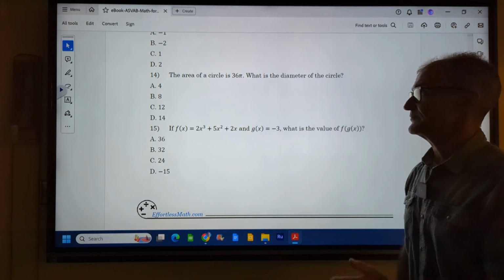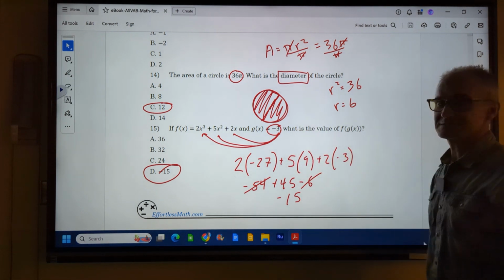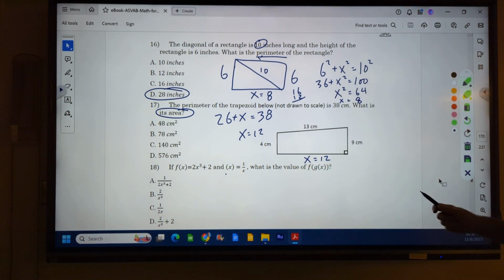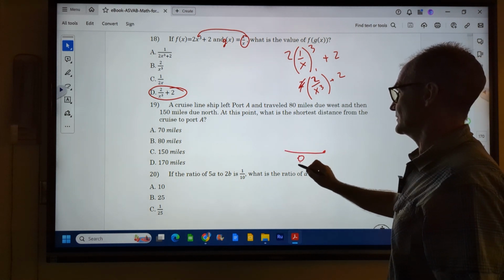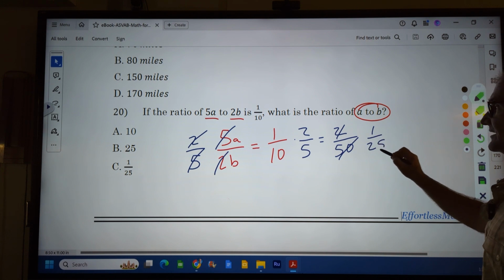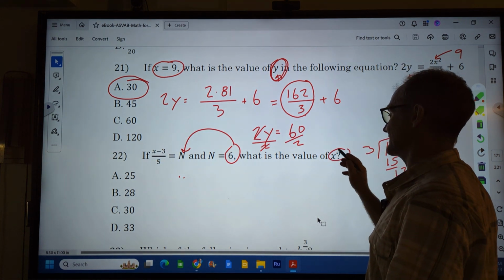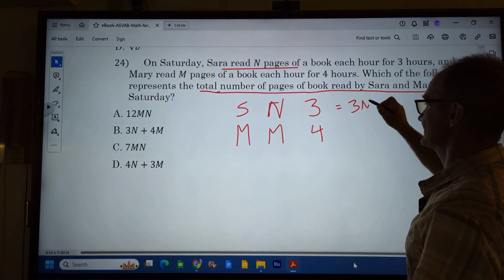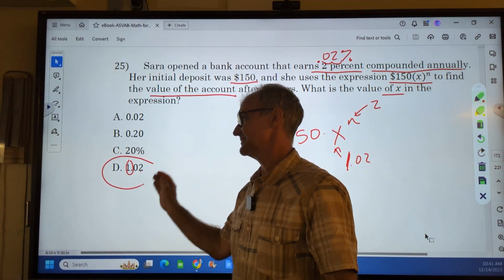Part 2: ASVAB 2023 Mathematical Knowledge Practice Test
ASVAB Math for Beginners on Amazon

I go over a practice exam for the military placement exam, the ASVAB test. Armed Services Vocational Aptitude Battery Test. Mathematical Knowledge practice test, part 1. Test-taking tricks and tips for success on any standardized math test. Sample test problems #14-25. ASVAB Math for Beginners. practice exams.